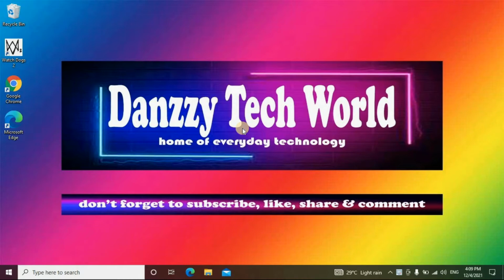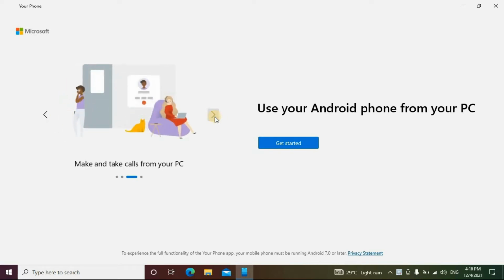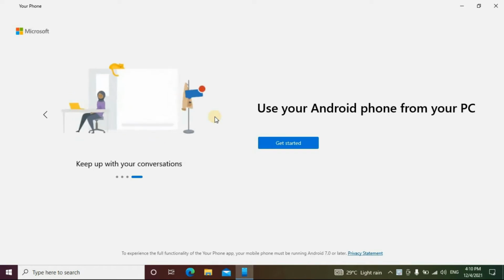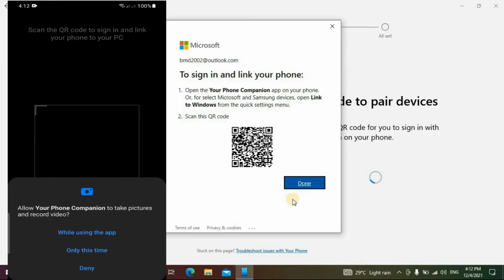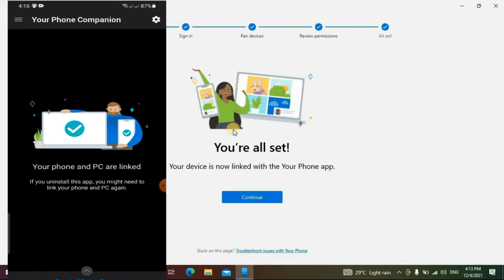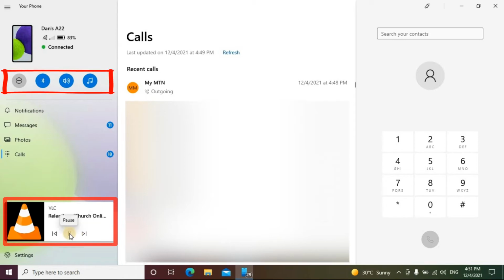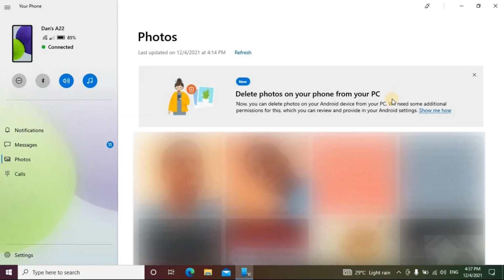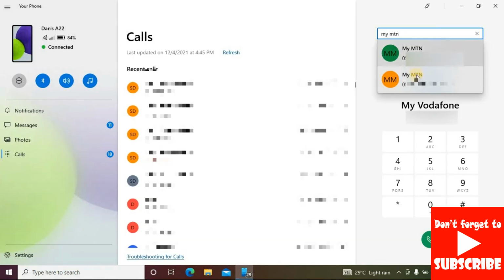Using Phone Companion to make Calls and more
With 'Your Phone Companion' app, you can link your phone to your PC and then make phone calls, receive and reply to messages and notifications, access your photos all through your PC. This way you can still have access to your phone while you use your PC